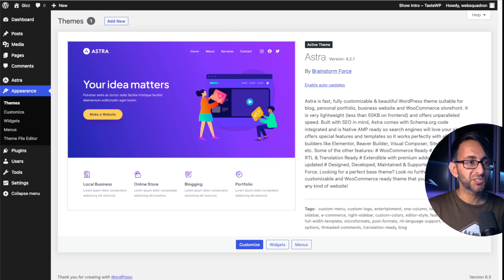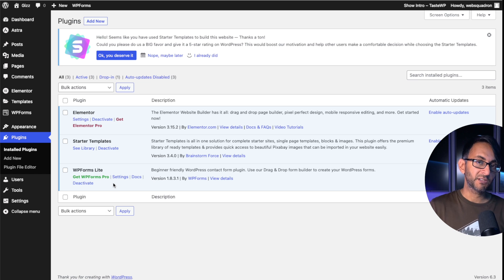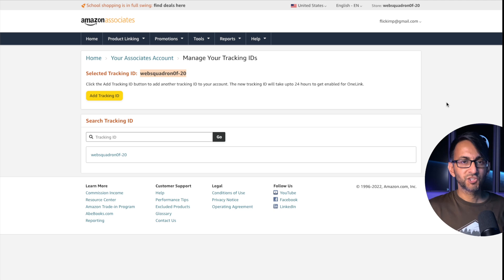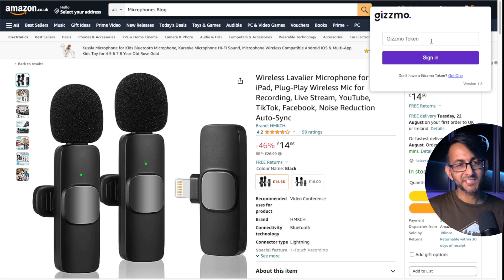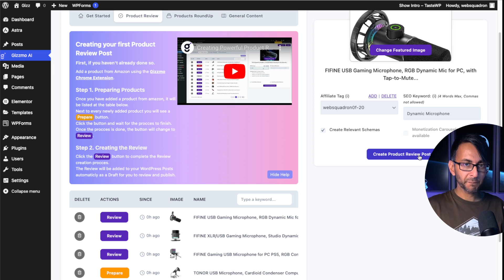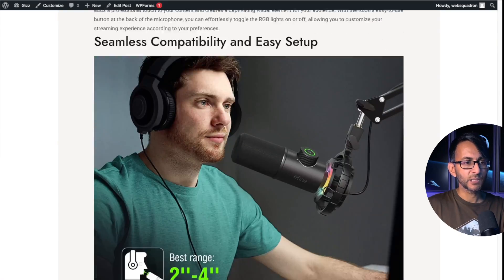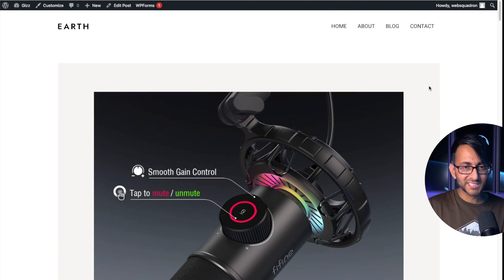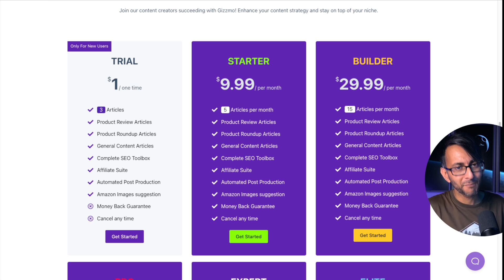How to Create an Amazon Affiliate Wordpress Website - Elementor Free - Astra Theme - Gizzmo Plugin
** The Gizzmo Creators just gifted you all a 40% off coupon called Squadron01 **
It's a recurring discount and available to the first 50 customers that use it on their site.

00:00 Intro
00:20 Astra Theme
02:36 Wordpress Settings
03:28 Amazon Affiliate Plugin
06:18 Collating Products from Amazon
07:59 Automating the Post
11:05 Round-Up Lists
12:15 Add a Blog Page

None of the links above are Affiliate Links.

This is How to Create an Amazon Affiliate Wordpress Website - Elementor Free - Astra Theme -  Gizzmo Plugin